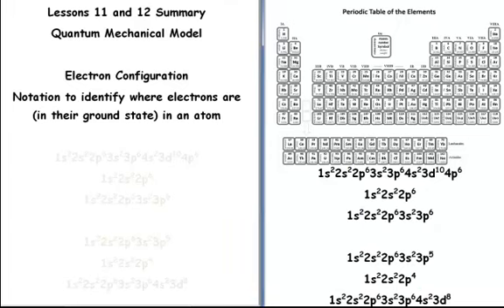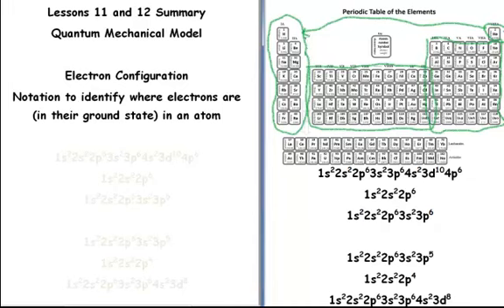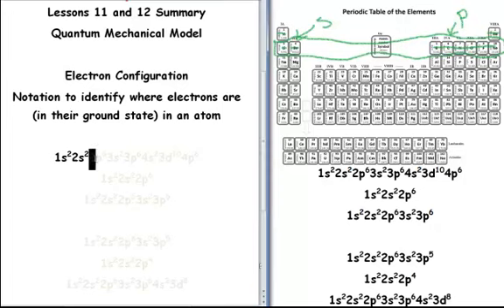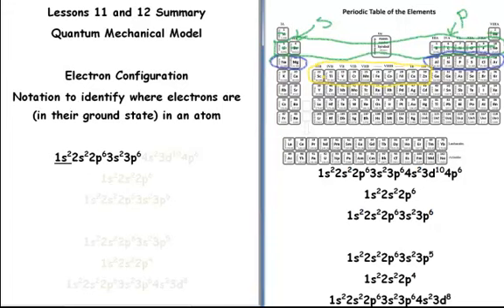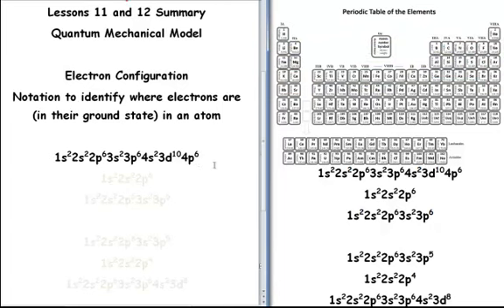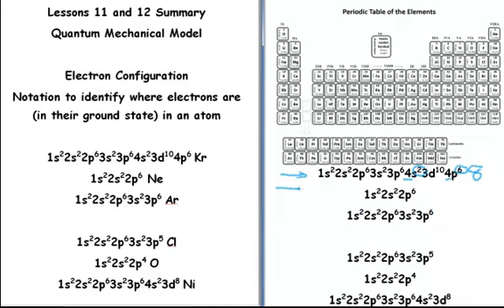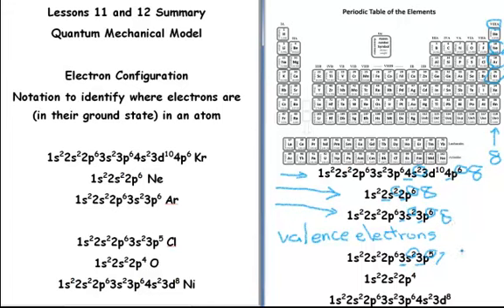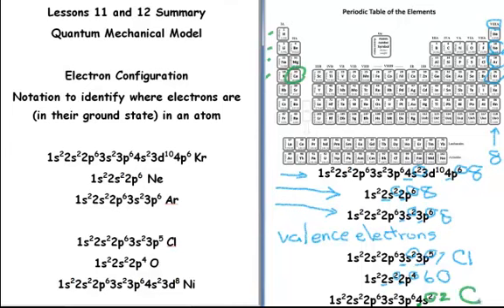Spectrum Lessons 11 and 12 Part 2 Electron Configuration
This is part two of a summary of lessons 11 and 12 in the Spectrum Chemistry. This part covers electron configuration and valence electrons.